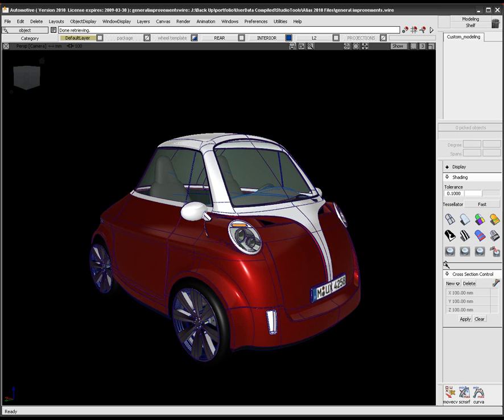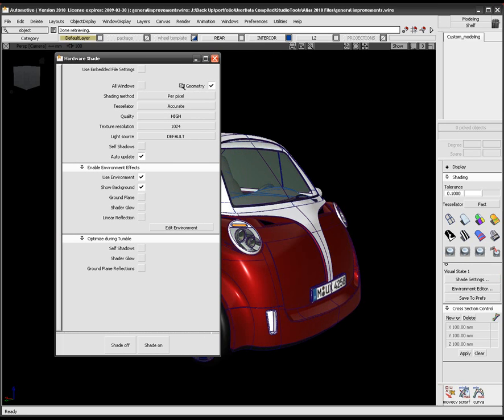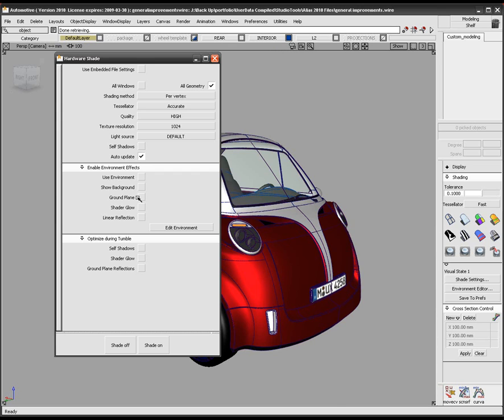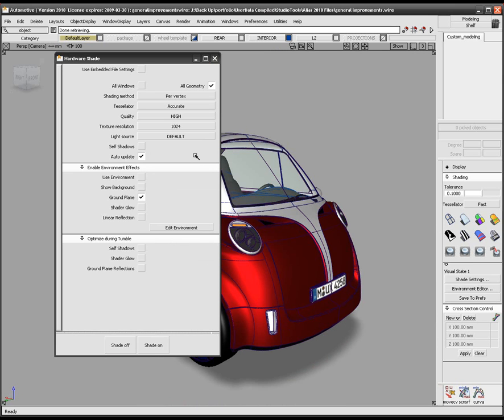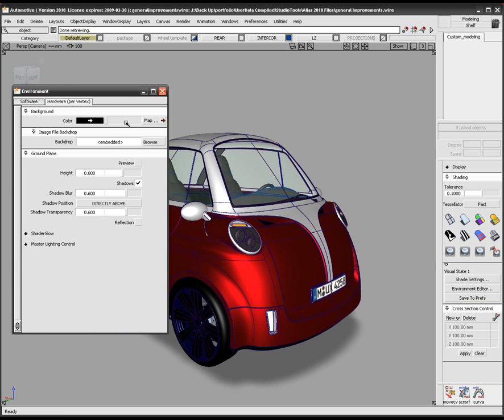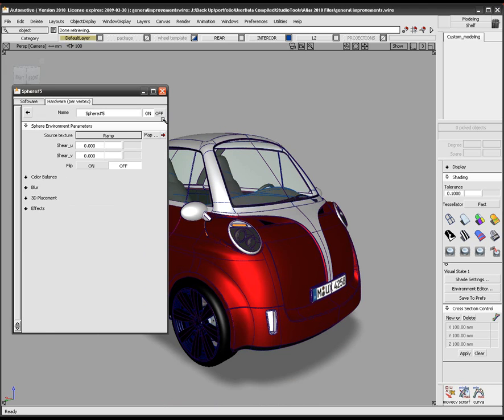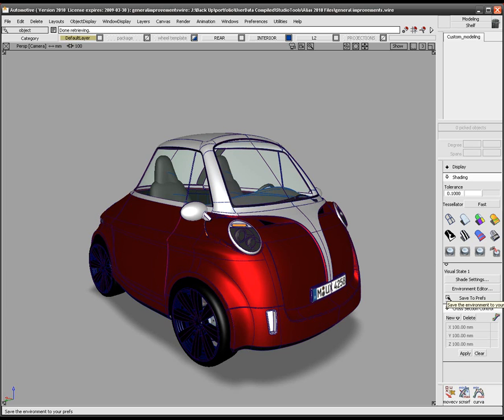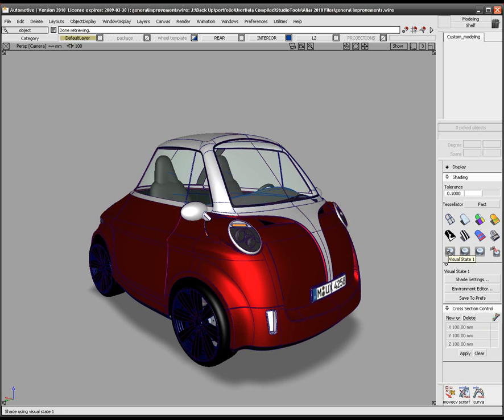Autodesk Alias Family 2010 High Quality Visual State Presets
New Visual States presets automatically turn on environment and shade settings. The Visual States are customizable, ensuring that users can have access to three distinct shaded conditions, increasing flexibility and quality for visualizing data.